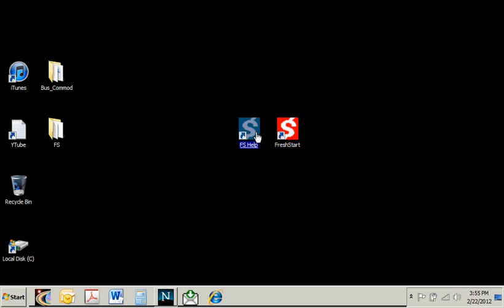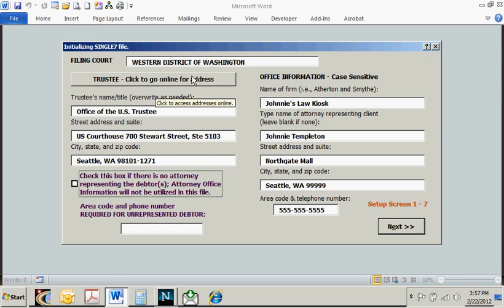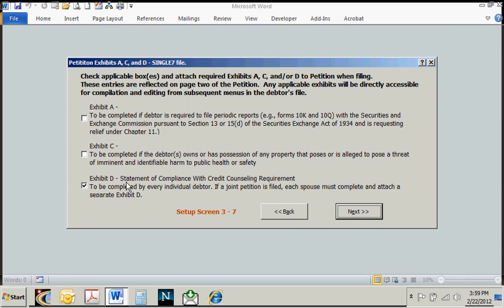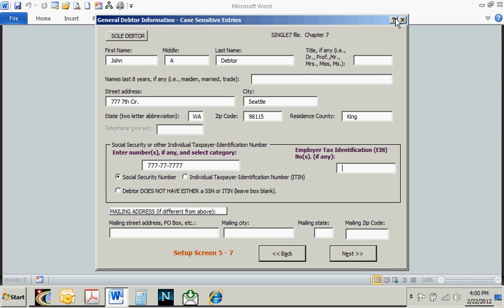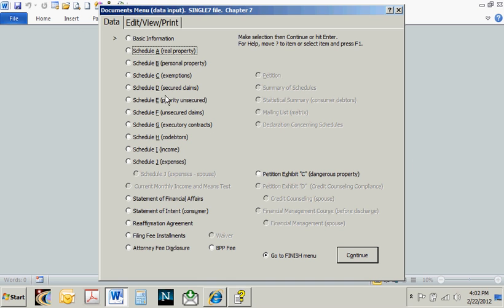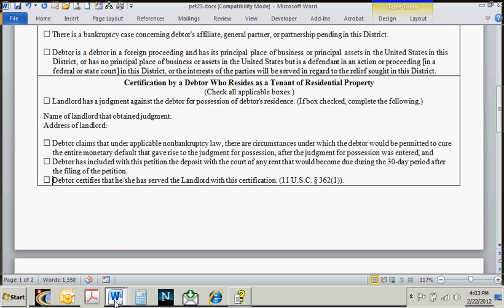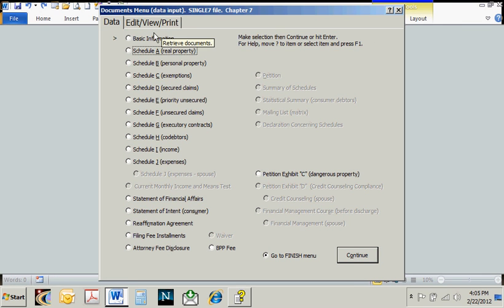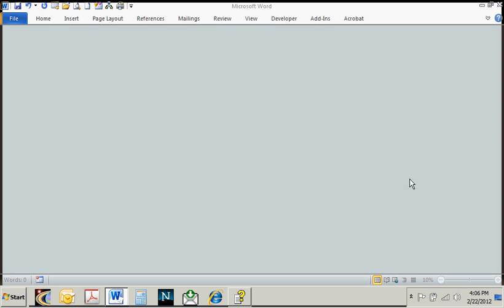Initialize Debtor File in FreshStart Bankruptcy Software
Basic debtor file setup in FreshStart Bankruptcy Software.  Setup typically involves specifying jurisdiction, trustee information, attorney (if any), median income comparison, chapter, nature of debts (business or consumer), filing status (i.e., single or married, joint, not separated), whether filing fee attached, type of debtor, business type if any, Exhibits (i.e., D for credit counseling), basis for venue, name/address/SSN, and prior/related filings.  An "emergency" Petition is compiled.